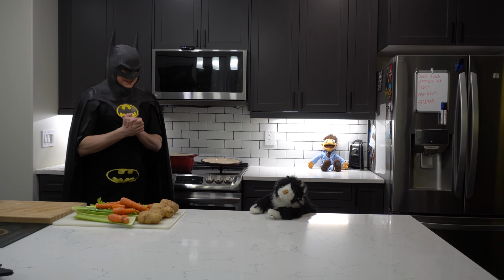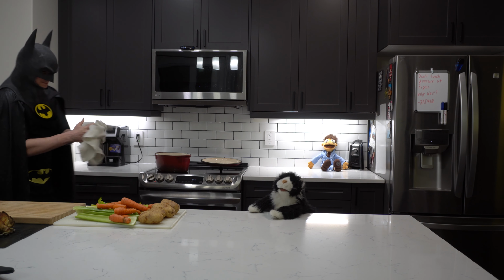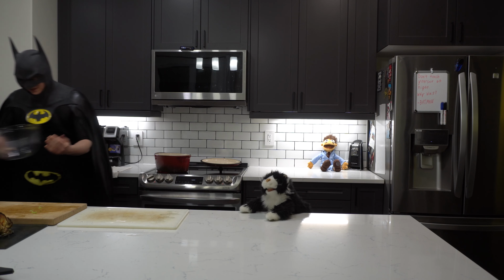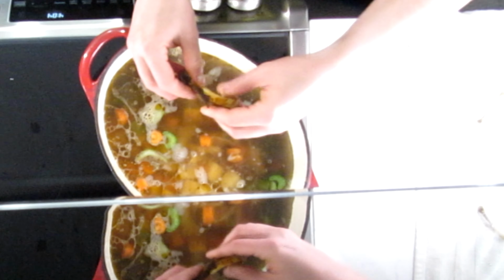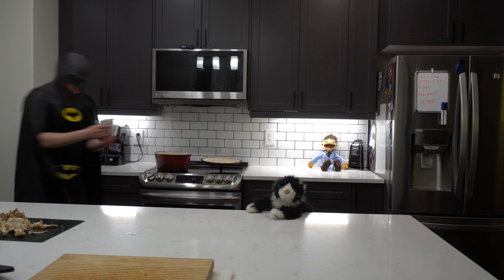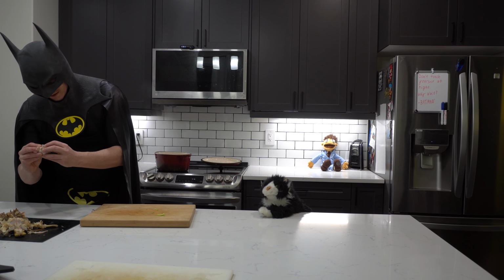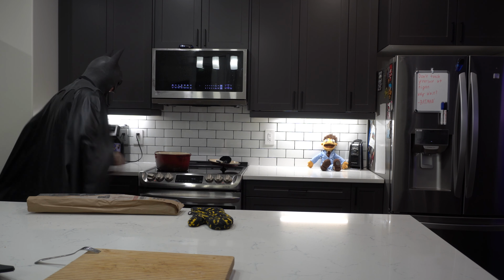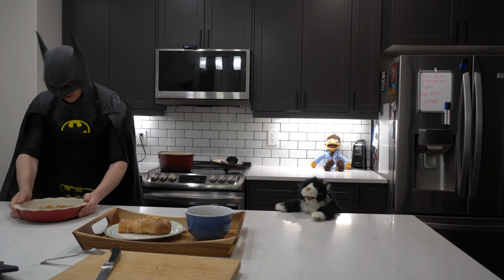Cooking with Batman The Chicken Noodle Soup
In this belly warming episode of Cooking with Batman, Batman makes his delicious home made chicken noodle soup!